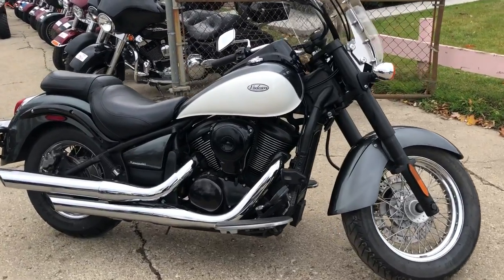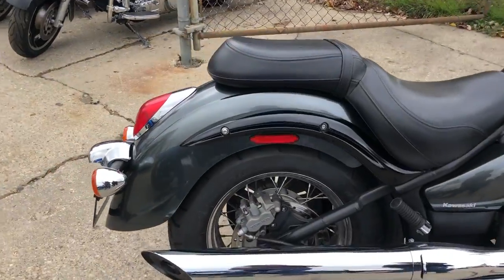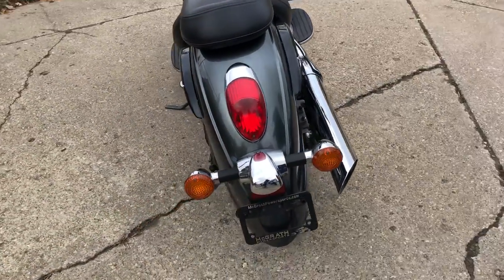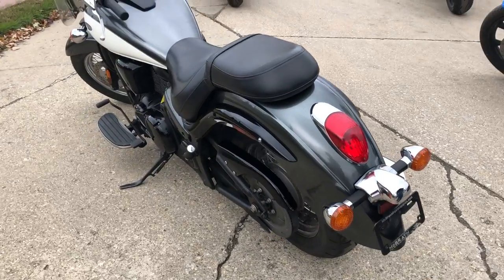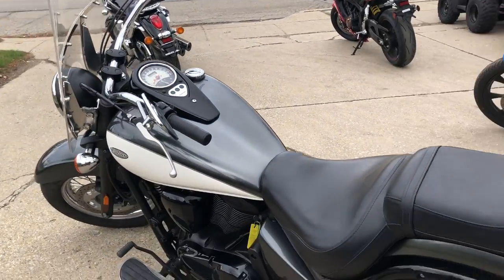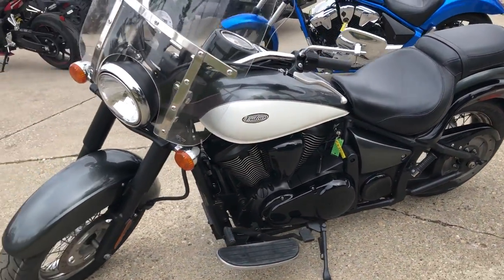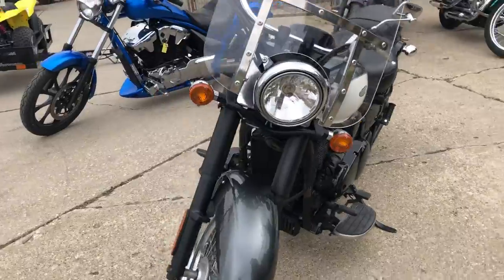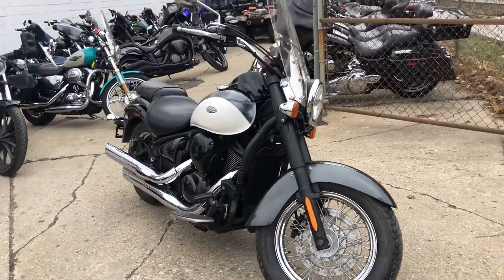2012 KAWASAKI VN900BCF FOR SALE IN MI U6601